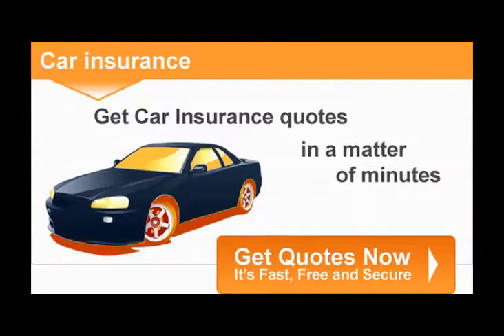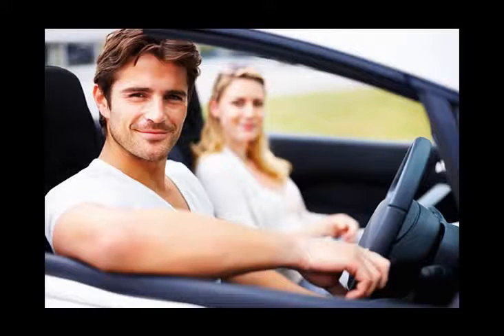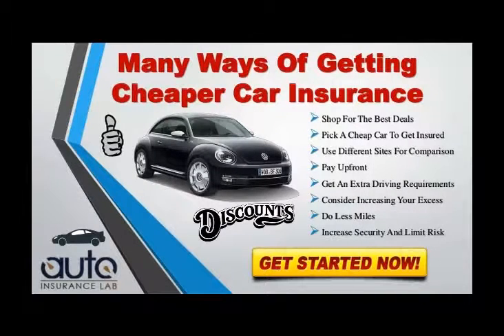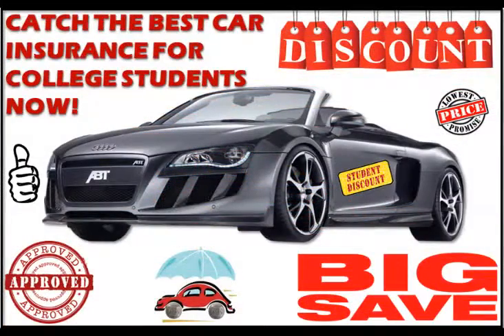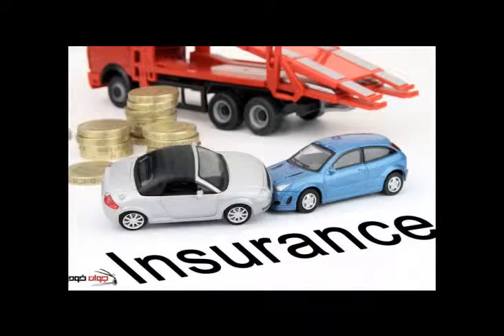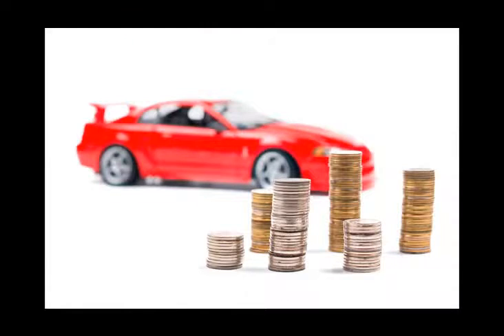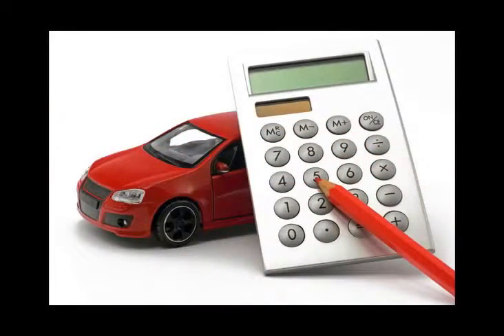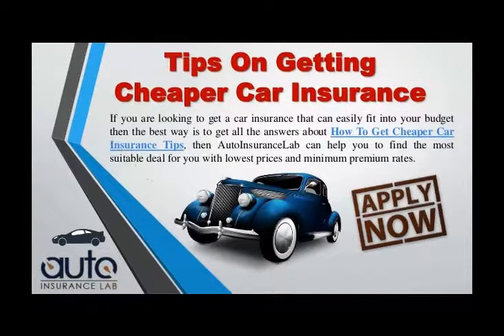What is the cheapest car insurance 2017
what is the cheapest car insurance
Indicators On what is the cheapest car insurance You Should Know

Unique insurers have distinct policies to the make a difference but Most of the time, mishaps which are in no way your fault shouldn’t invalidate your no promises reward.

How's that for reasonable automobile insurance? Quote now and you'll get affordable automobile insurance immediately and high-quality customer service after you will need it.

We’ll Enable you pick your entire individual coverages, so you will get the exact plan and rate you would like. If you need absolutely the most affordable automobile insurance attainable, we are going to write you a policy and give you evidence of insurance straight away. Or, if you want somewhat more safety, you can certainly insert extra vehicle insurance coverages.

If you frequently choose your furry companions over the highway with you, Check out to check out if Progressive’s pet injury protection is obtainable close to you — whether it is, it’s frequently incorporated with collision protection at no more demand.

Credit cards 101How to select the ideal credit rating cardBoost your odds of approvalCredit card rewards programsAll about stability transfersAnnual charge card personal debt review

Now that you are aware of the cheapest automobile insurance companies in The big apple, you should know that happen to be the "very best". It transpires that New Yorkers are lucky in that a number of its cheapest providers also are rather excellent for shopper fulfillment and repair.

Geico also provides several different uncomplicated-to-rating special discounts that will Lower fees. Motorists who’ve gone 5 years devoid of a mishap qualify for the business’s great driver discount.

As your plan cost will normally depend upon the extent of cover you choose to just take out, it's important to come to a decision no matter whether you would like to acquire out Extensive, 3rd party, Fire and Theft, or 3rd party include. With the ability to figure out what form of cover

In some states, it’s authorized for insurance companies to base their premiums on issues beyond your riskiness as being a driver. Corporations have started analyzing your behaviors in general, seeking how keen you’d be to pay far more for your personal policy. It’s a exercise termed price tag optimization. The businesses have entry to lots of things like your online shopping practices, your social media marketing footprint, and how often you Examine selling prices or get quotes from rivals.

No matter if you’re buying only legal responsibility insurance or a full protection car or truck insurance policy, the thought of affordable automobile insurance is attractive. And there’s no superior way to seek out the best deal than by procuring all-around and evaluating offers.

While there’s not likely any receiving about this fact, this doesn’t signify that reasonably inexpensive motor vehicle insurance can be a pipe dream.

Whatever your preferences; No matter whether that be totally in depth insurance, third party address or anything more specialised we may help.

Actually, for those who at any time do Possess a claim, we are going to even promise your repairs at our Progressive Services Facilities and network of repair stores for so long as you personal your automobile.

On the list of check here planet’s longest boardwalks, the best look at of the Statue of Liberty, and Comfortable Harbor can be found in Staten Island. New York City’s smallest borough has the best percentage of motorists, with 67% commuting to operate by car. The price of vehicle insurance listed here for our sample motorists is $2,652 a 12 months, 11% decrease than the citywide regular.